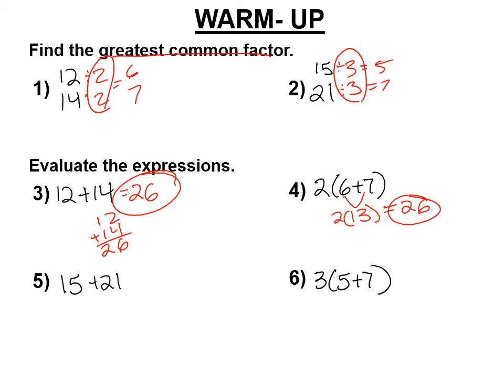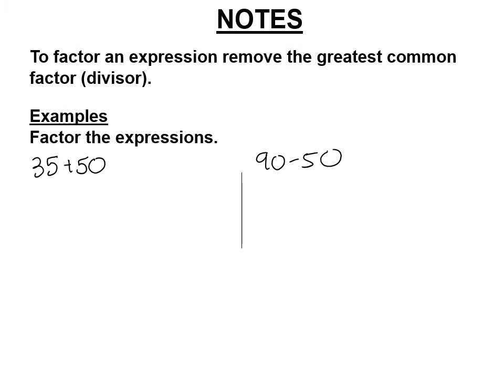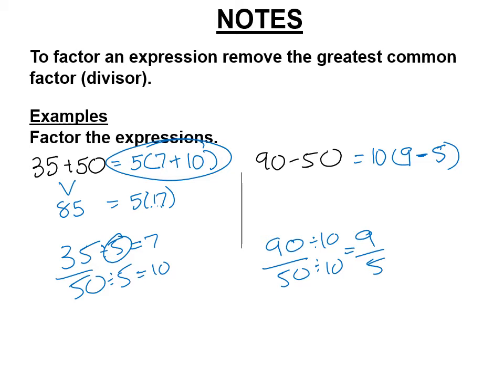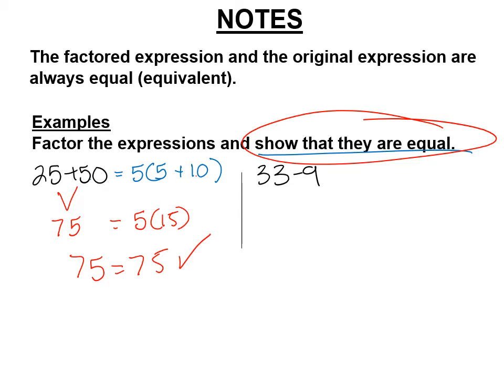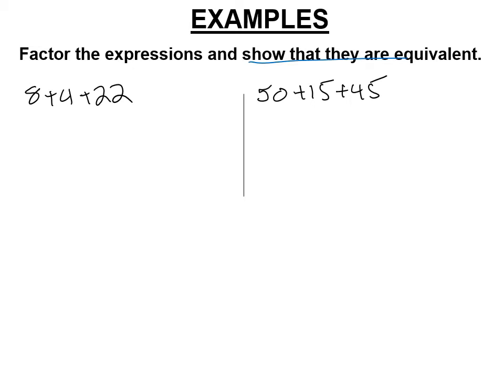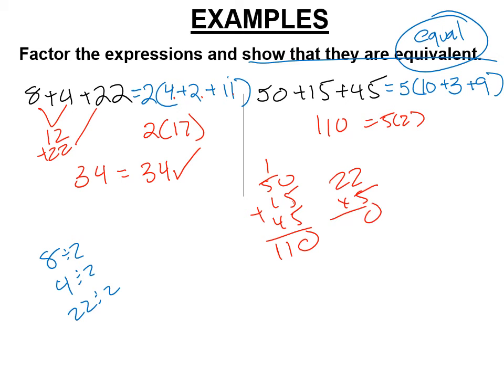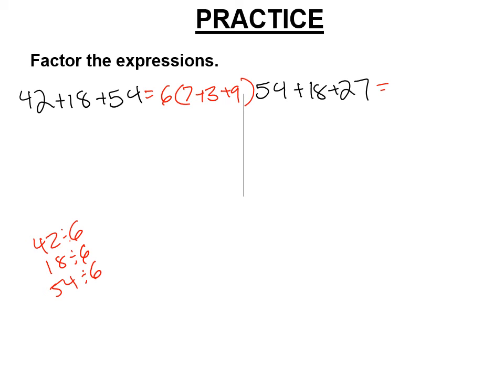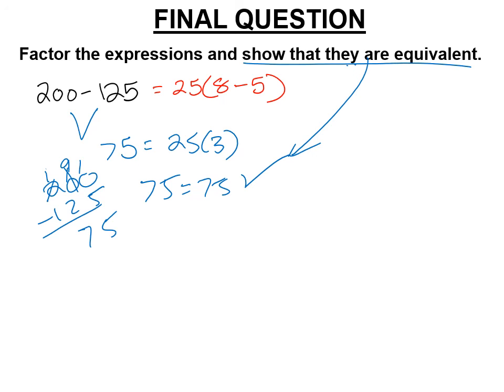2 6 Factoring Expressions